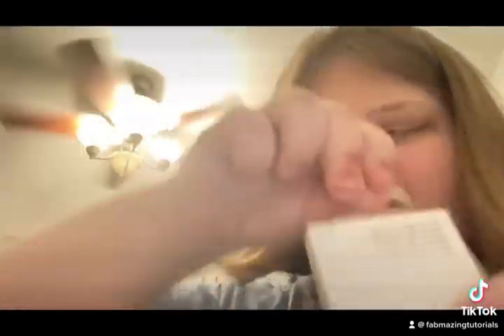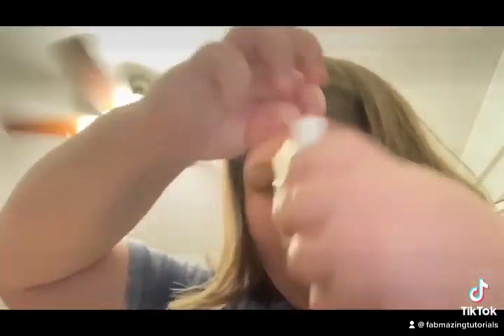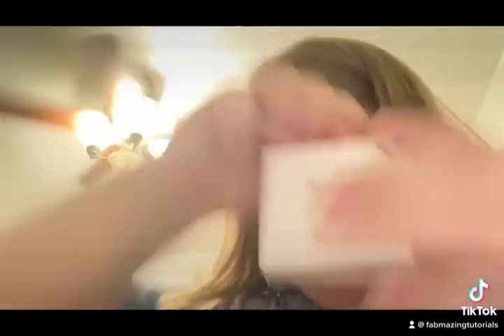USB-C to 3.5 mm adapter from Apple in boxing. ￼